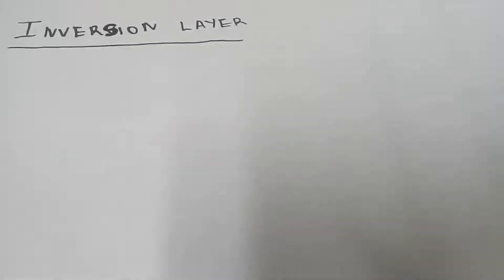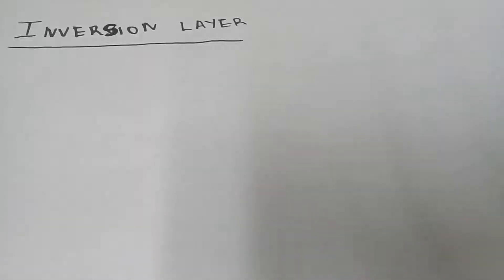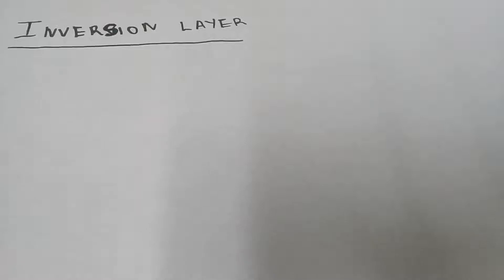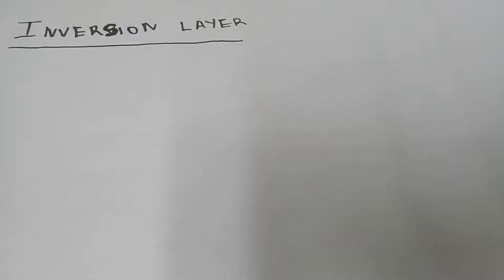Grade 12(Matric)|| Geography|| Inversion layer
I explained both seasons winter and summer on how inversion layer is formed, inversion layer moving downwards in winter blocking moist air from rising reaching the land and upwards in summer allowing warm moist air to rise leading to summer rainfall.